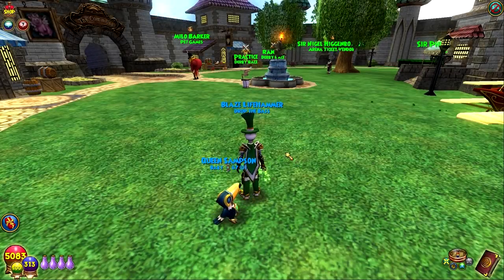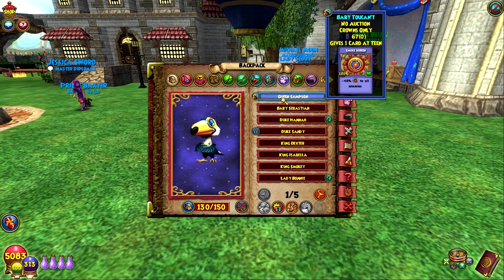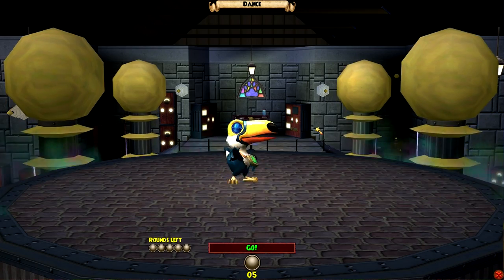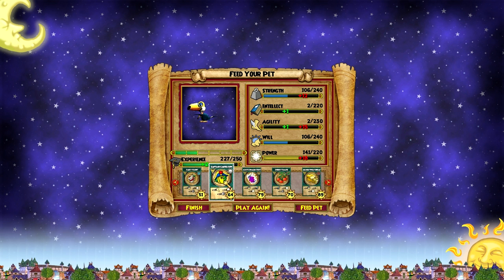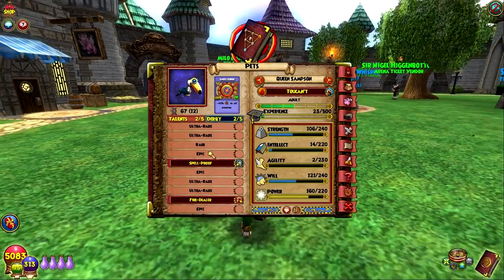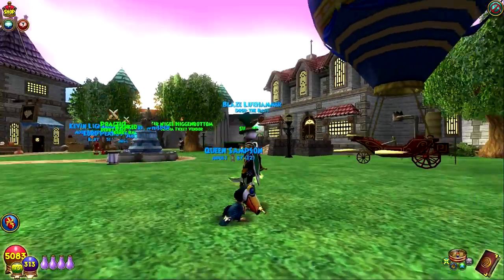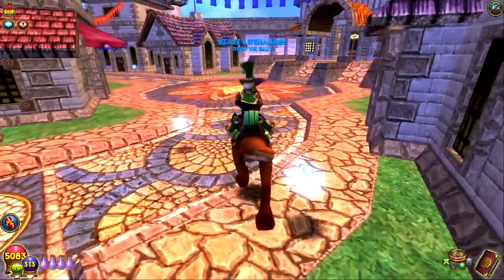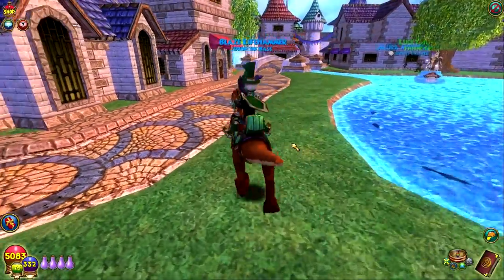Wizard101 Pet Showcase: Toucan't Pet + Bundle Giveaway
Pet Showcase for the new Toucan't Pet from the Aztecan Builder's Bundle!
Leave a LIKE for the Toucan't!

Winner of the bundle is Antony Goclon! Thanks to everyone for playing!

▶▶ Social Media ◀◀